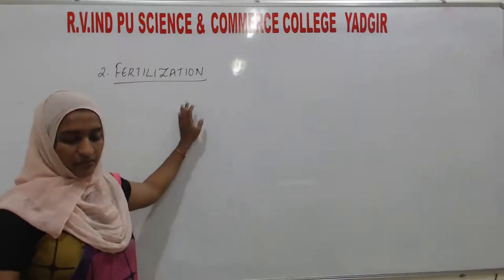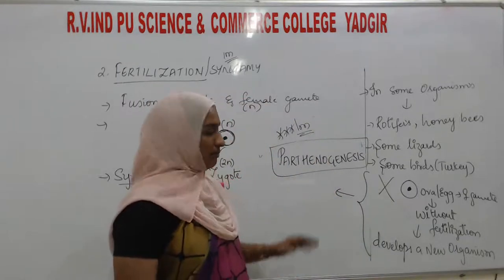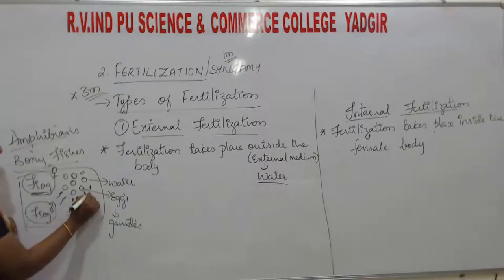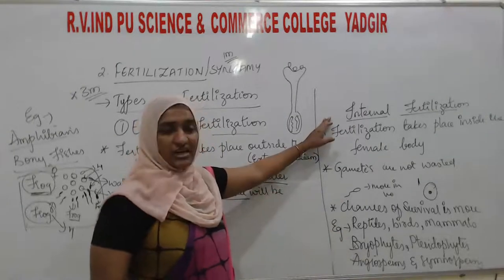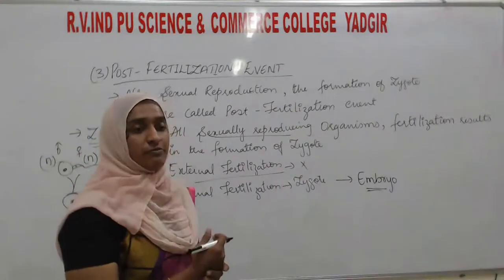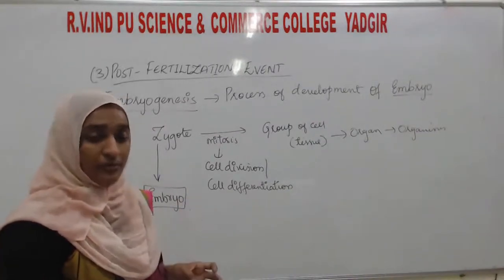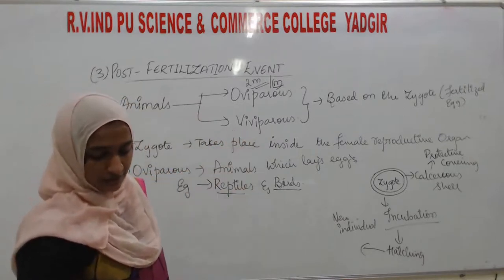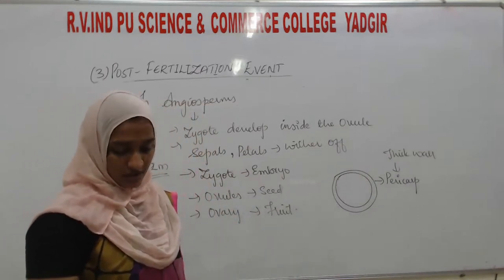CLASS 12# REPRODUCTION IN ORGANISMS 6